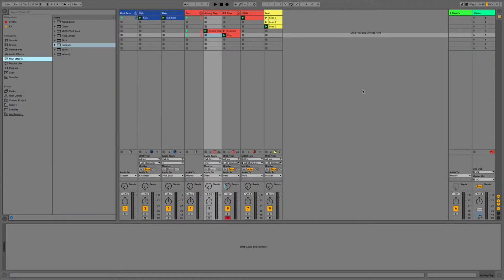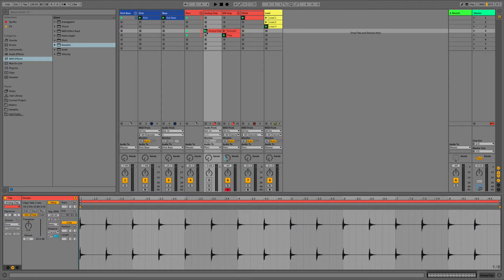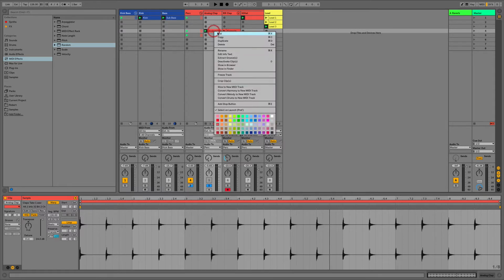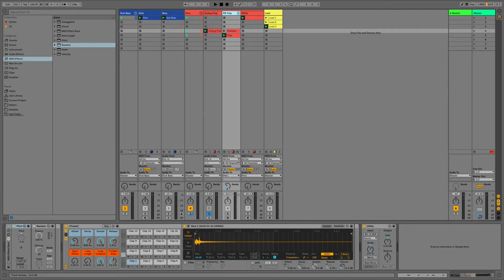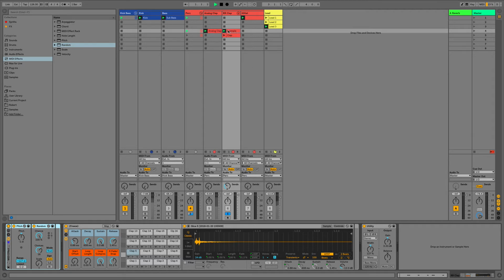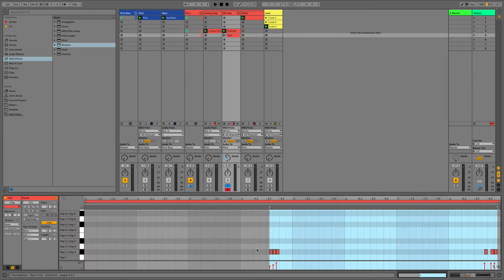Get Better Analog Claps and Drums in Ableton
In this video we are going to check out how to get those analog characteristic form vintage hardware into your productions, without having to drag these machine along everywhere you go. This really inproved the quality of my productions and therefor for every serious producer a must watch!

Let me know what your favourite drummachine is!